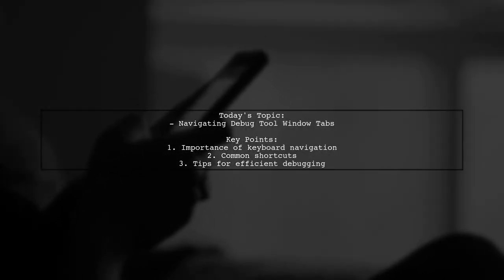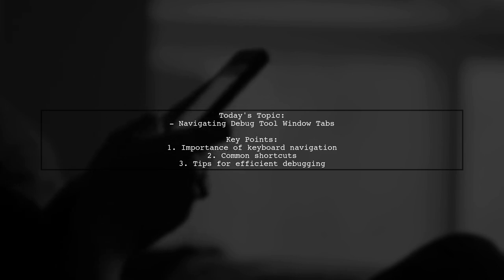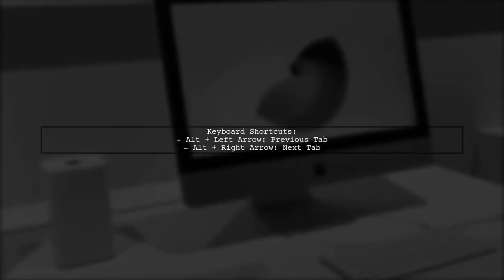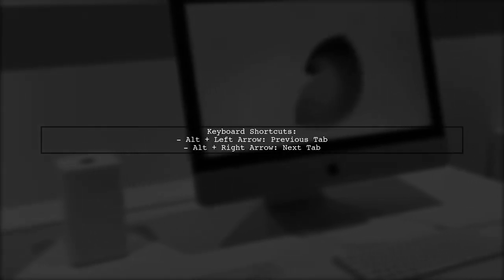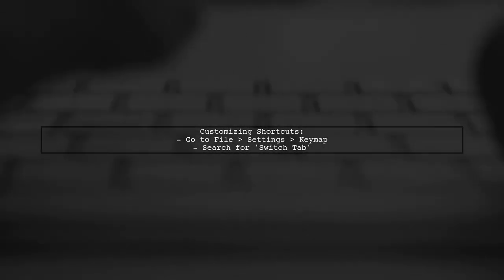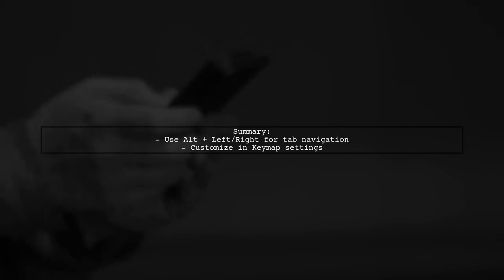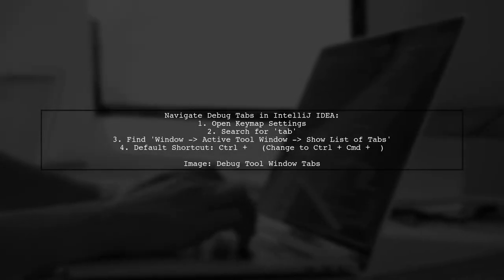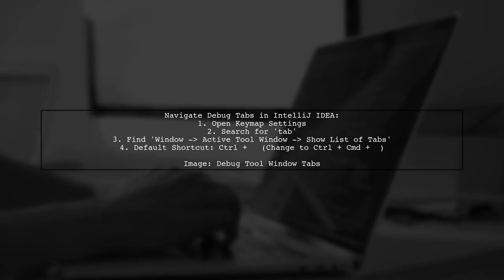IntelliJ IDEA: Keyboard Shortcuts to Navigate Debug Tool Window Tabs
In this video, we dive into the powerful features of IntelliJ IDEA, focusing specifically on the Debug Tool Window. Navigating through various tabs can be a time-consuming task, but with the right keyboard shortcuts, you can streamline your workflow and enhance your debugging efficiency. Join us as we explore essential shortcuts that will help you quickly switch between tabs, making your development process smoother and more productive.

Today's Topic: IntelliJ IDEA: Keyboard Shortcuts to Navigate Debug Tool Window Tabs

Related to